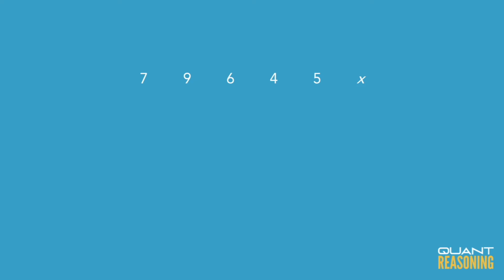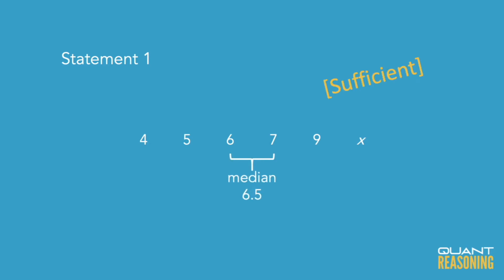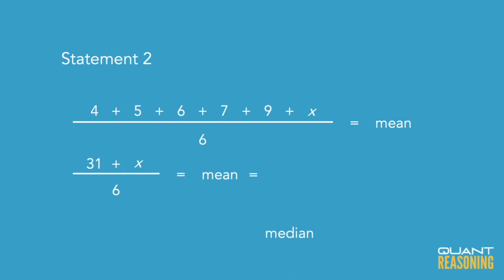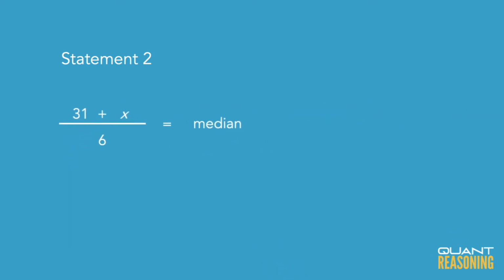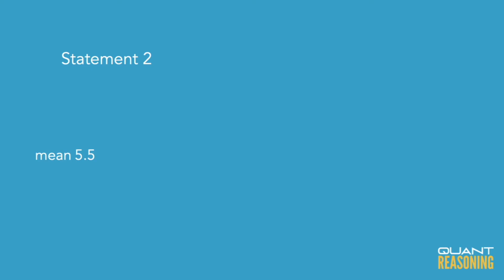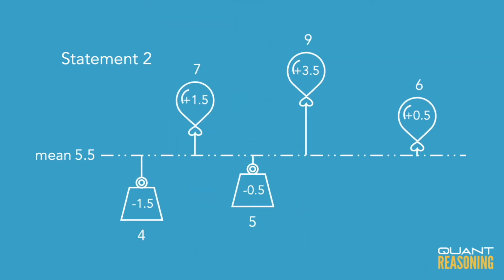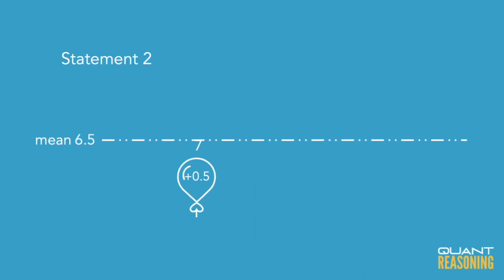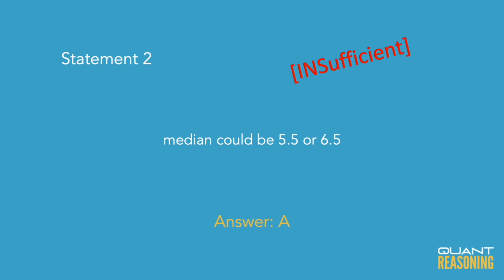If x is a number in the list above DS89950.01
GMAT DS89950.01

7, 9, 6, 4, 5, x
If x is a number in the list above, what is the median of the list?

(2)The median of the list equals the arithmetic mean of the list.